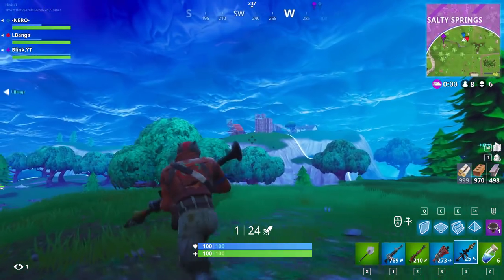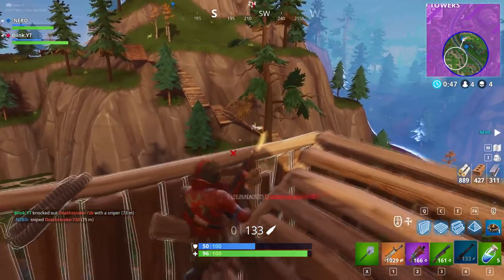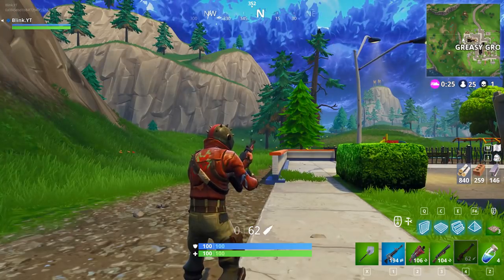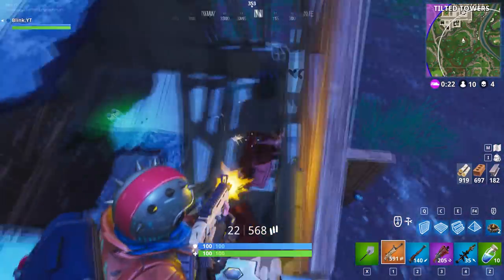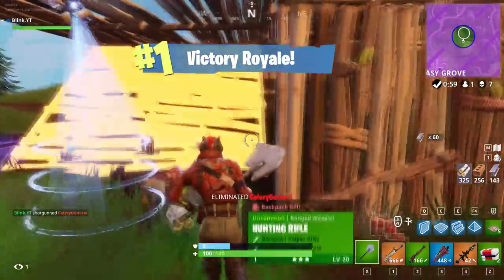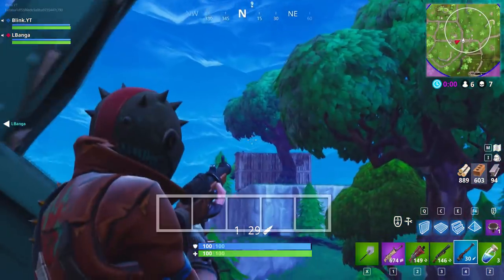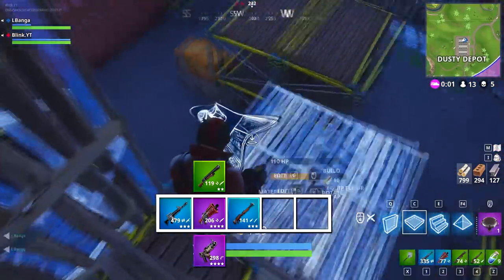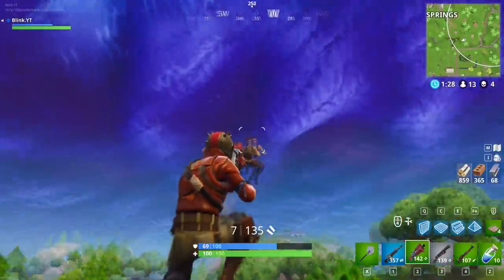Ultimate Hunting Rifle Guide | Close, Mid, Long Range Tips & Tricks | Fortnite Battle Royale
We will be talking about the Hunting Rifle and ill be including some close, mid, long range rips & tricks. Also let me know if you guys enjoy using the hunting rifle

─ New Ultimate Hunting Rifle Guide! (Legend)

● 0:21 Hunting Rifle Analyzation
● 0:46 Hunting Rifle Stats
● 1:21 Long Range Situations
● 2:03 Hunting Rifle Ar Meta
● 2:33 Medium, Close Range Situations
● 3:11 Different Playstyle Setups

● Mouse: Mad Catz R.A.T.7
● Keyboard: Coolermaster SGK-4000-GKCL1-US CM Storm QuickFire Rapid
● Monitor: 1x BenQ 24' 144hz (XL2411) + 2x LG LED Monitor 22EN33S Series
● Headset: Audio Technica ATH-M50x
● Microphone: U37 USB Studio Condenser Recording Microphone